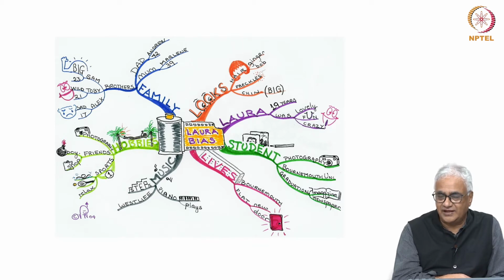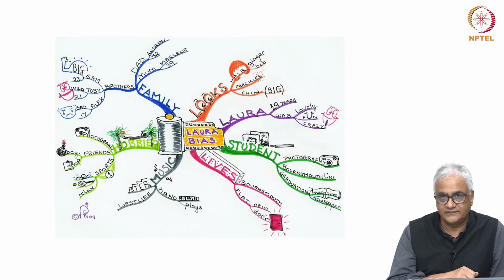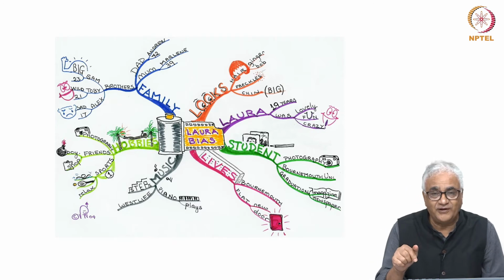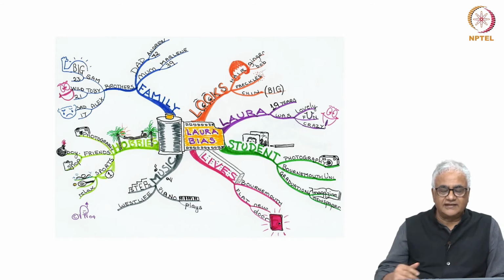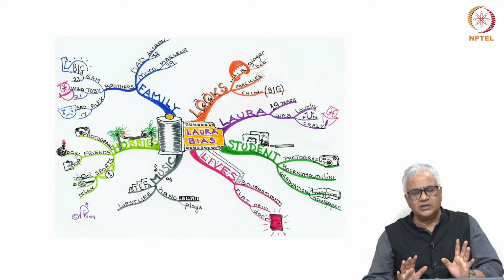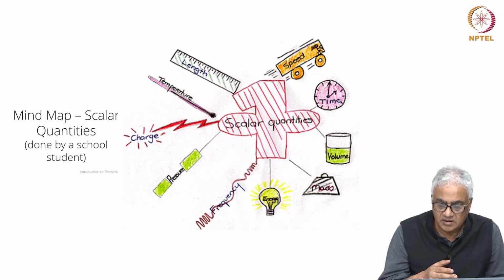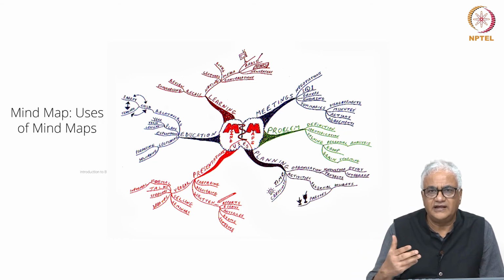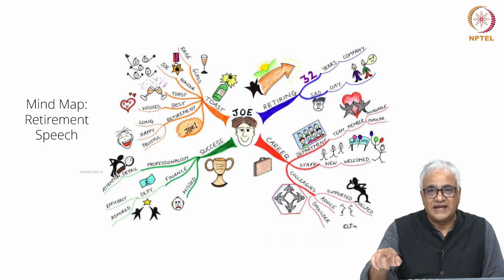Tools - Mind mapping | Week 6 - Part 3 : Introduction to Biomimicry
Faculty: Shiva

Mind mapping is a useful tool for learning and organising information visually to depict relationships and connections. In biomimicry, mind mapping can be used in the Biomimicry Spiral, while applying the steps in the process.